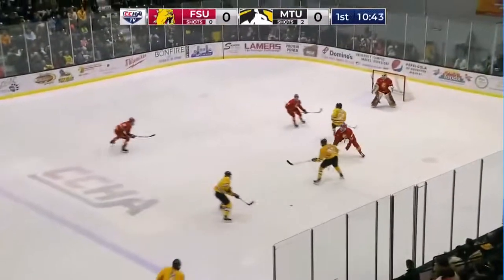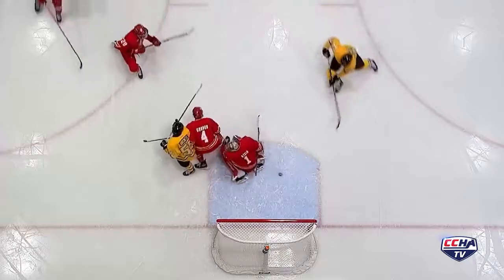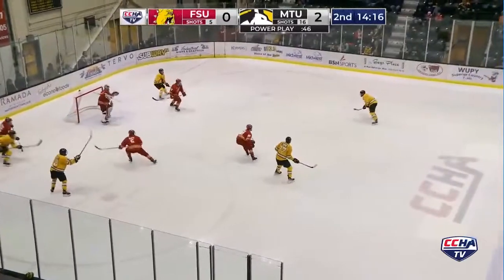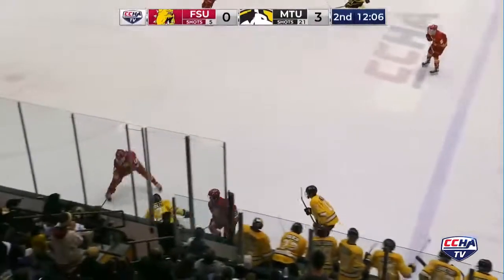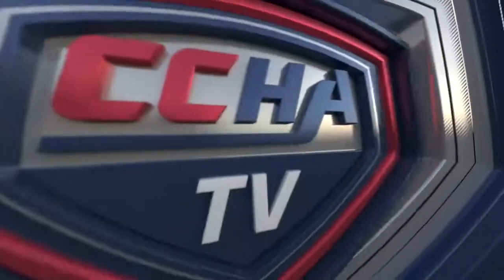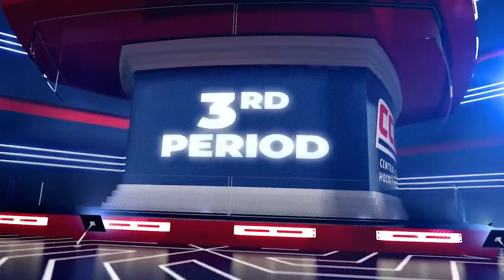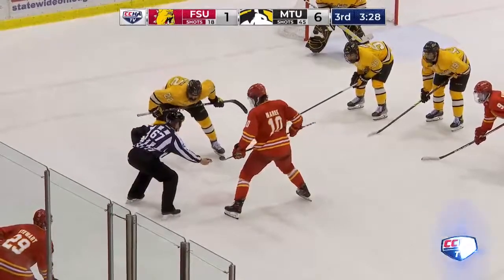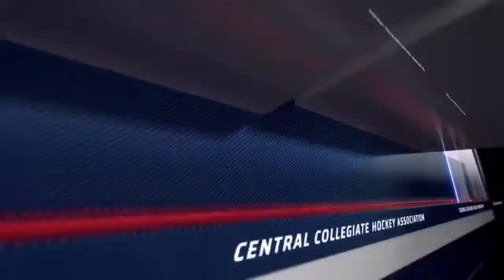Ferris State at Michigan Tech Hockey Highlights 11/27/21